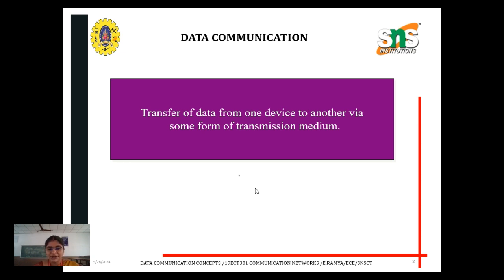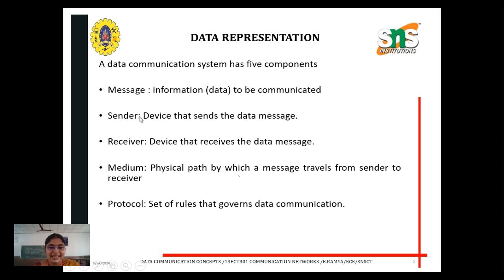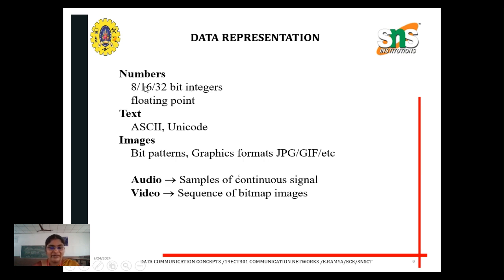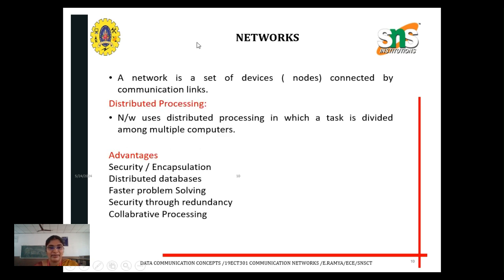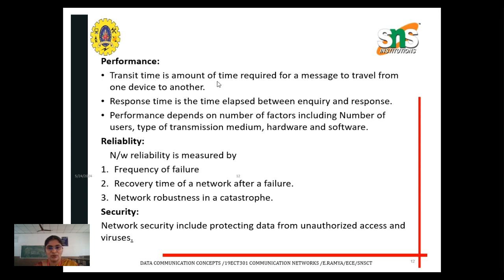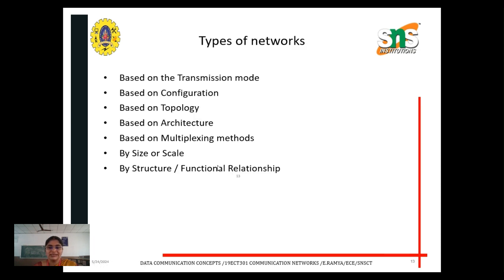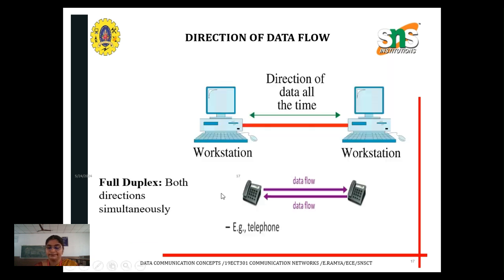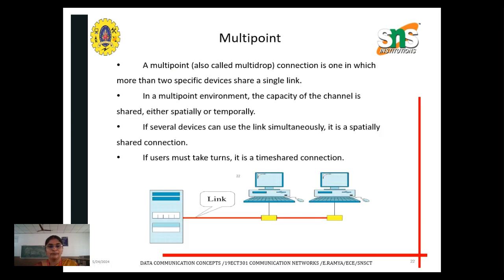Data Communication Concepts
Network Topology is an arrangement of various components such as nodes, links, and devices of a network and how they interact.